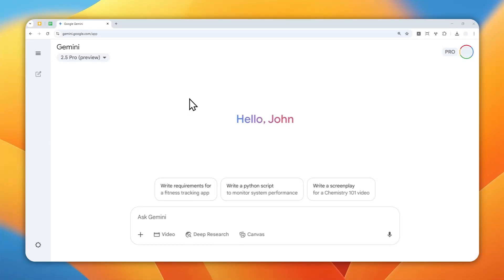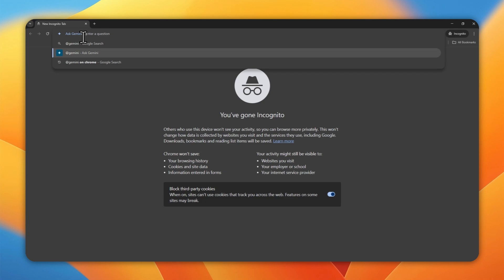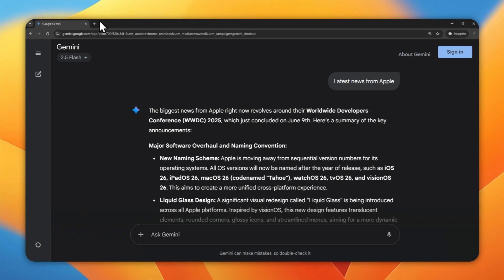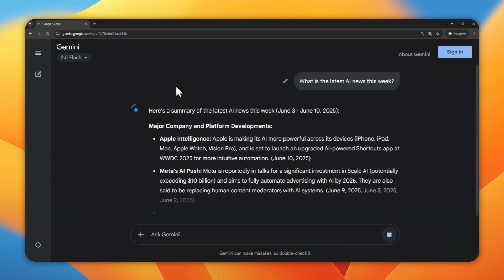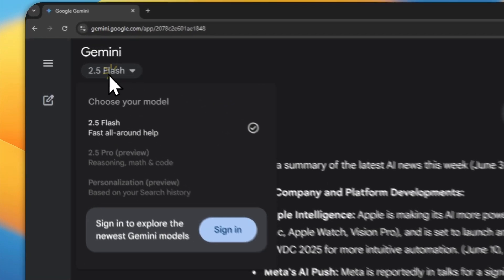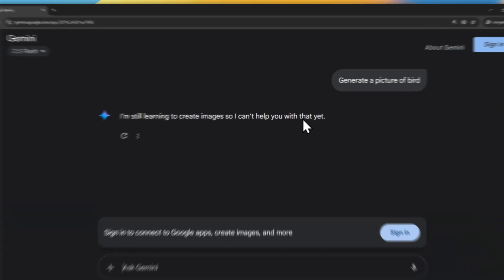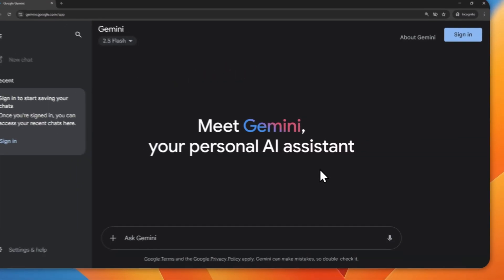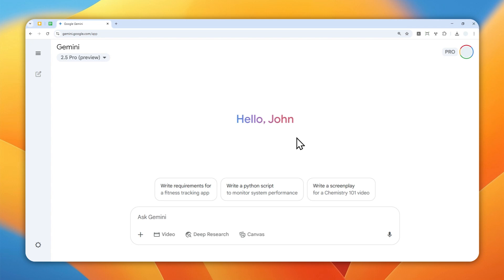How to Access Gemini AI Without Login to Google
👉  In this video, I will show you how to access Gemini AI without logging into your Google account, making it easy to use Gemini on the web for private, hassle-free AI chats without sign-in, account, or app requirements.